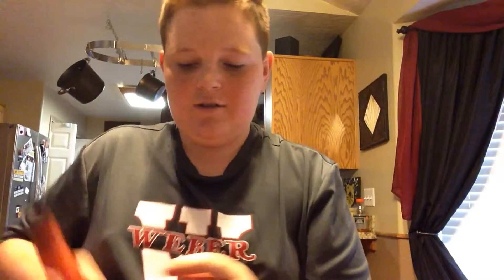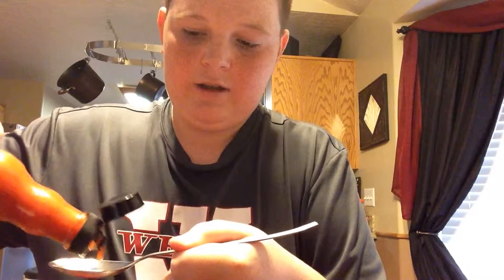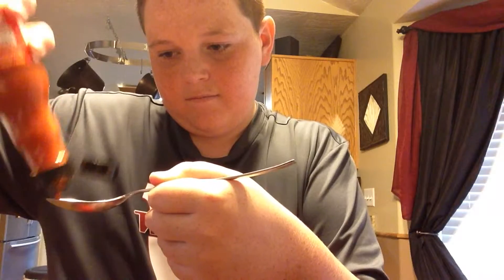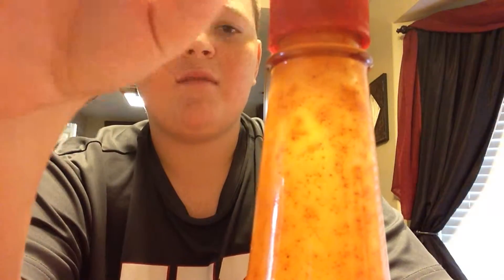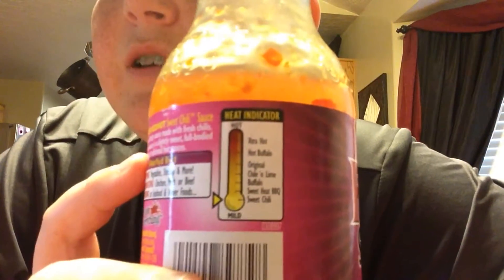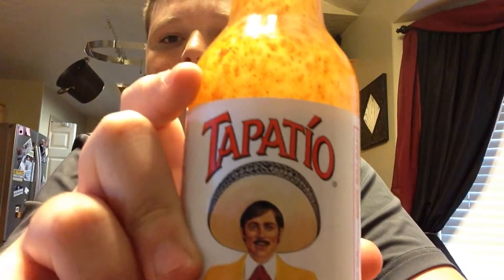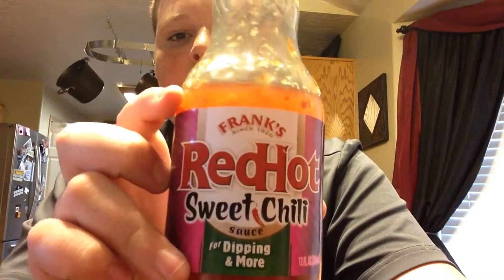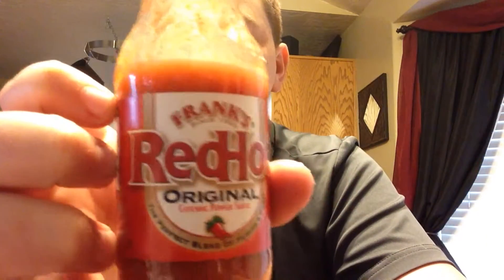Hot sauce challange!!!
Want to play survival games with me it's the nexus
Ip. Hub.thenexusmc.com

Want to see me on sky block mine time
Ip. Minetime.com